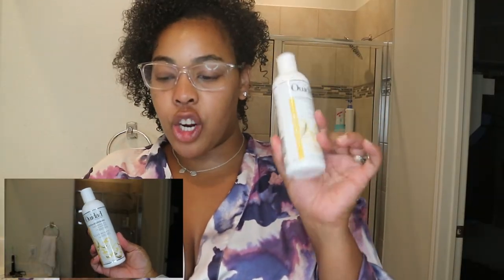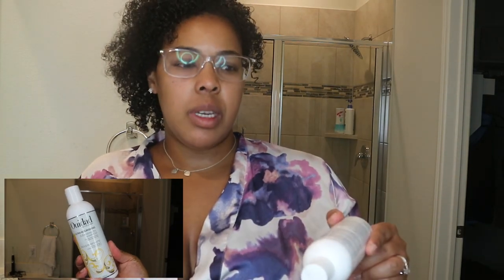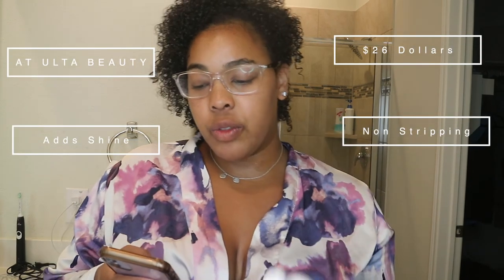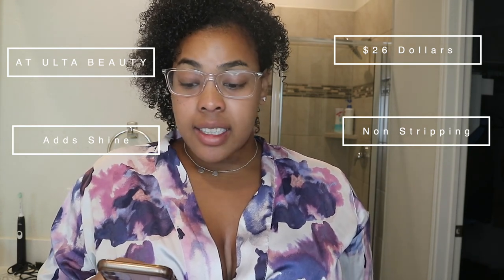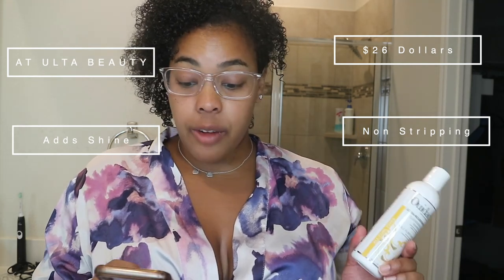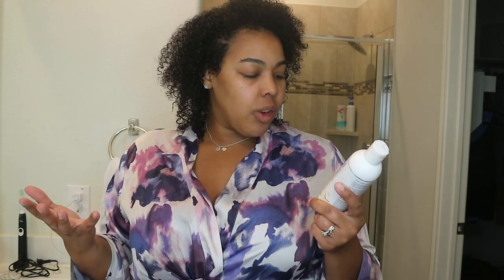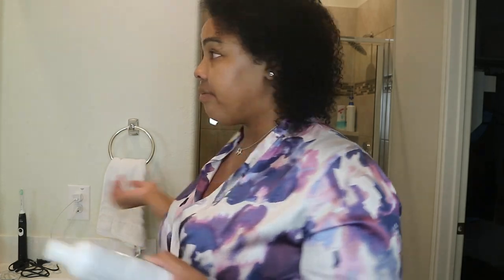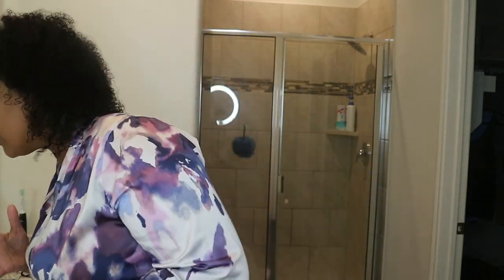Ouidad Ultra Nourishing CLEANSING OIL REVIEW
Thanks Lovebugs for stopping by and checking out my video! This OUIDAD LINE CAN BE FOUND at ULTABEAUTY and other retailers. This is my first time checking this product. I have Lowporosity hair fine natural hair!. Hope you enjoy this review!

YT LIBRARY
Song DIGGY

YT LIBRARY
By Patrick Patrikios
Song Dude

YT Library
By: Rage
Song :Stranger in the way

YT Library
By: Astron
Song :Peaceful Mind

YT Library
By: The Tides
Song :Seclusion

Checkout some of my Popular HairCare Reviews

My Most popular Skincare reviews